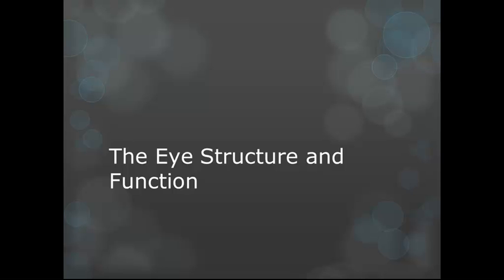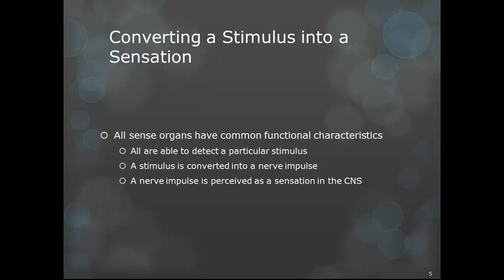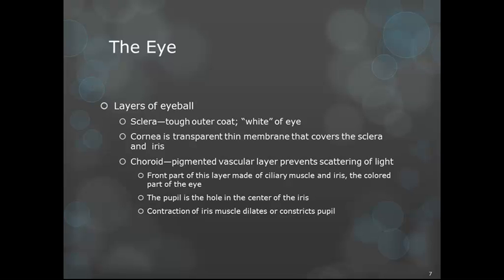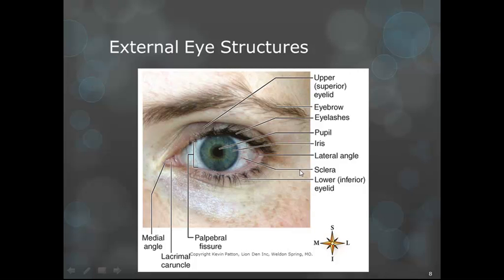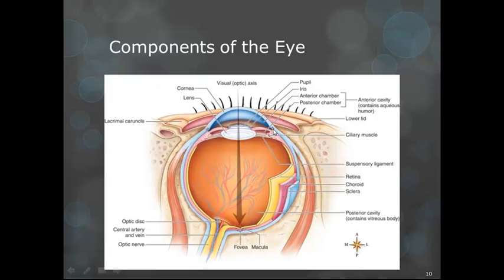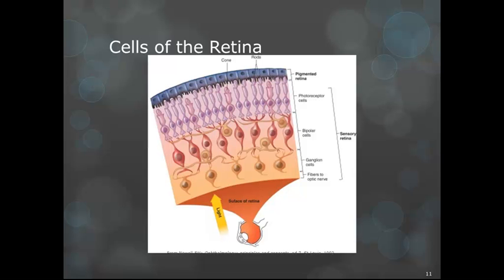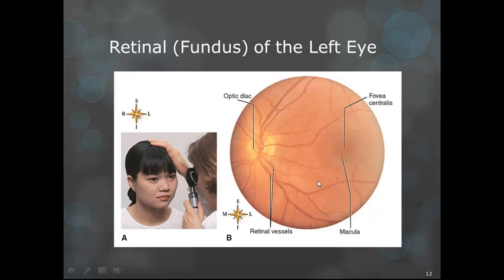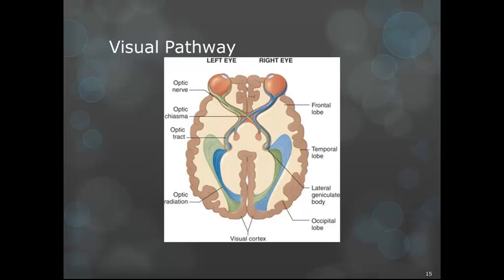The Eye Structure and Function